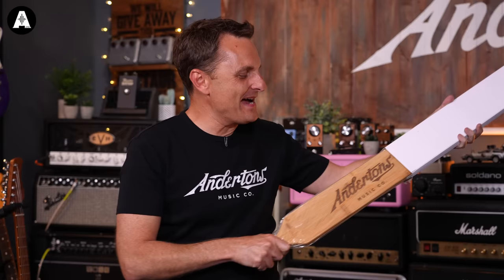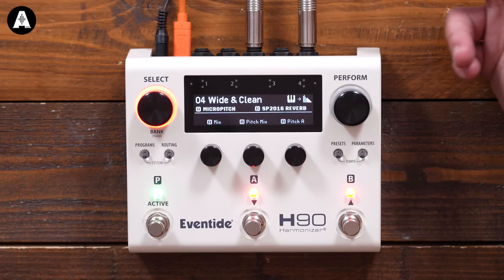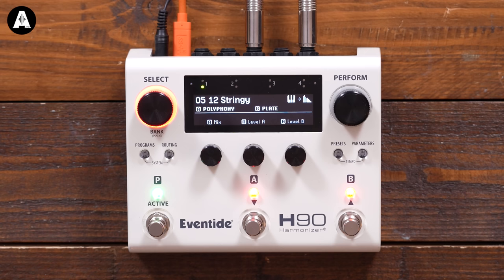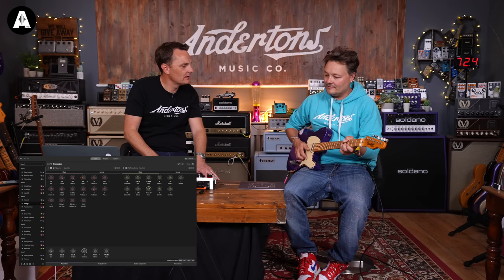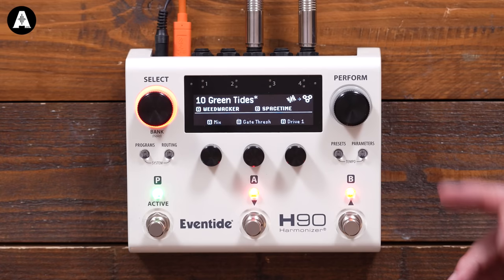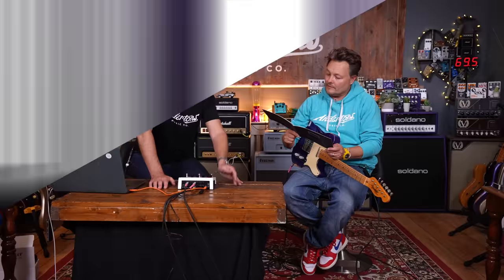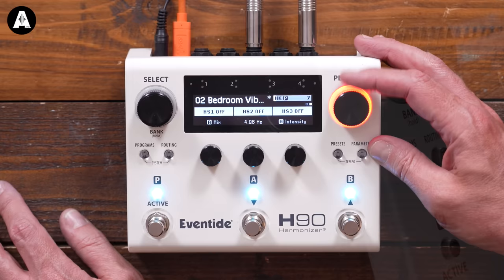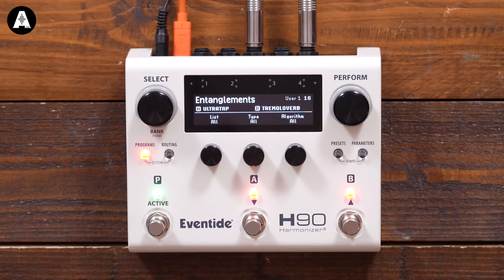Eventide H90 - This is How Good Multi-FX Can Really Sound!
👆 The Eventide H90 is the new pinnacle of Multi-FX, designed for professionals with crystal clear sound quality, unparalleled tracking and everything you would expect from a premium piece of music equipment!

⏰ Timestamps ⏰
» 0:00 Introducing the Eventide H90
» 1:30 How it's all Set Up!
» 3:38 A Surprise?
» 4:29 About Eventide
» 6:35 Let's Hear Some Patches!
» 16:16 The Interface?
» 22:40 What Else Could You Want?
» 25:05 Final Thoughts!
» 25:53 One More Patch!

Photo by samsommer on Unsplash